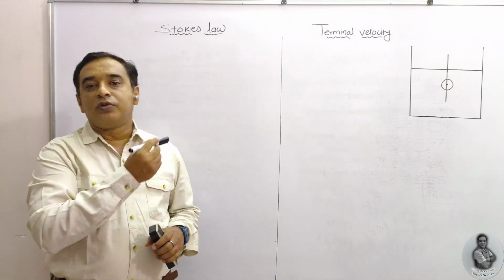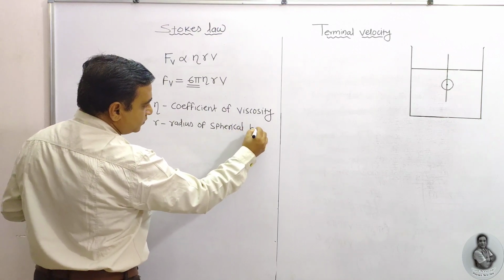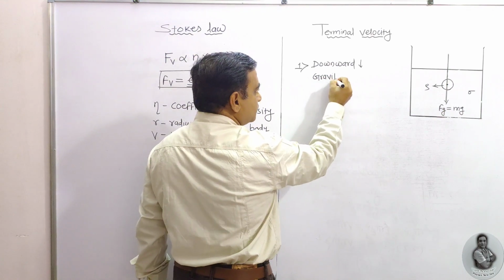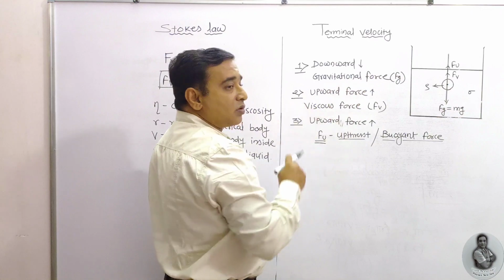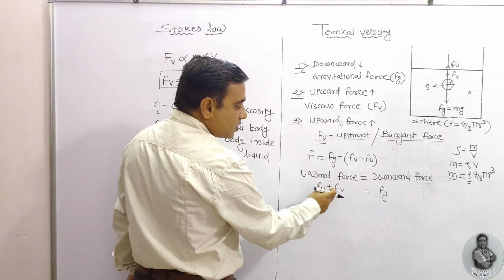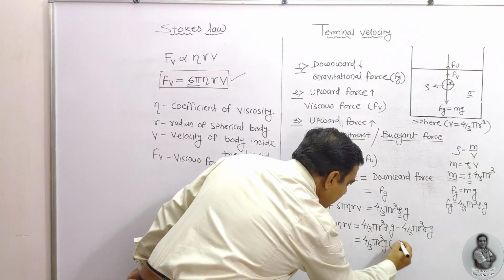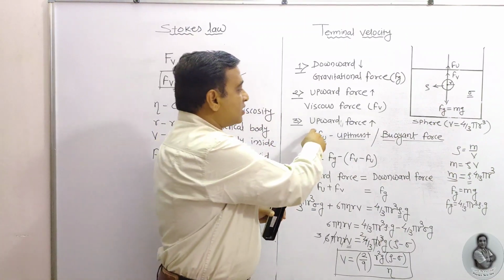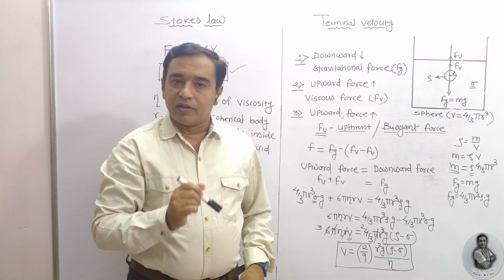Stokes law || terminal velocity||mechanical properties of fluids||chapter 2||balbharti book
Stokes law and terminal velocity, coefficient of viscosity,buoyant force,gravitational force and factors affecting viscous force explained